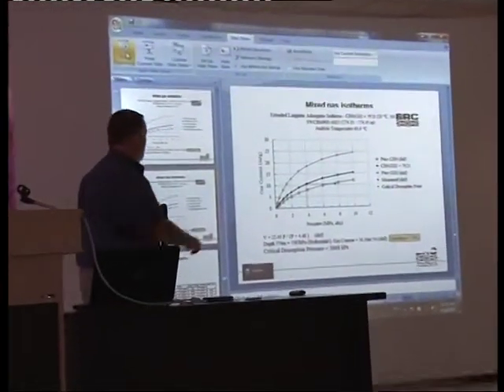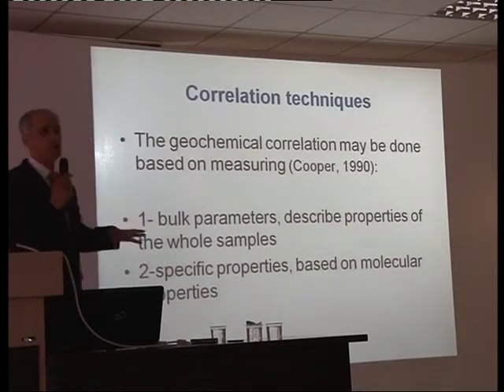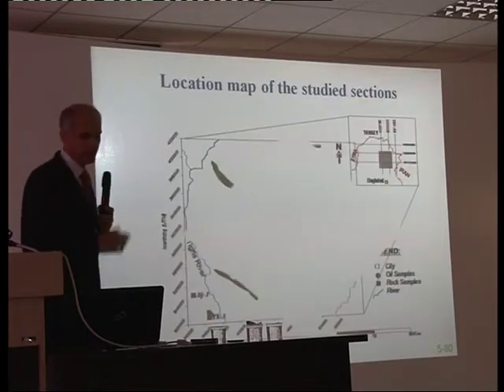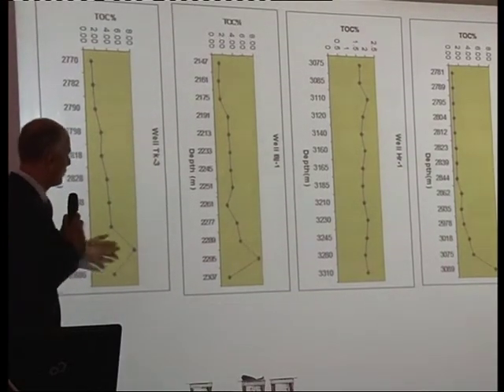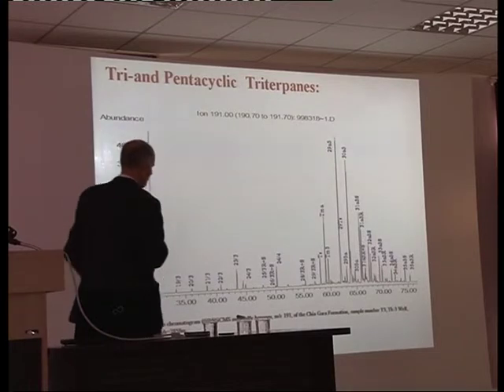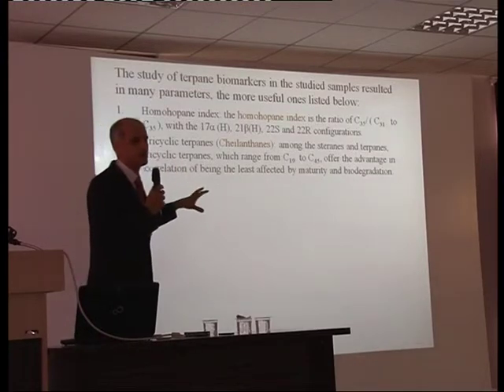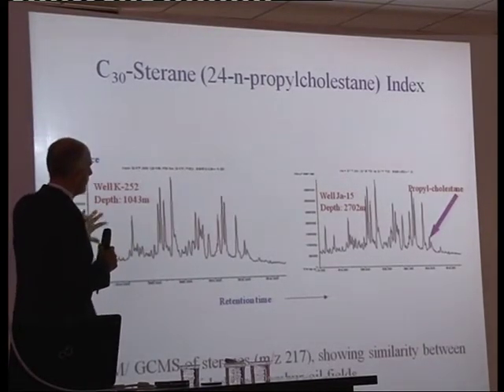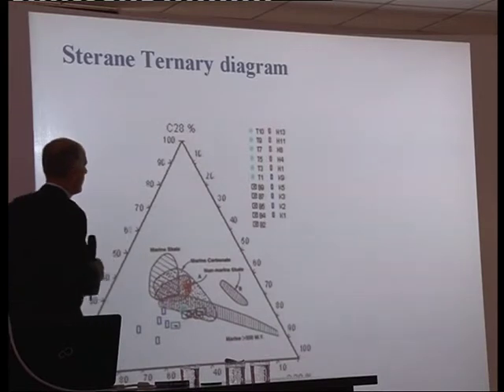VTS 01 3